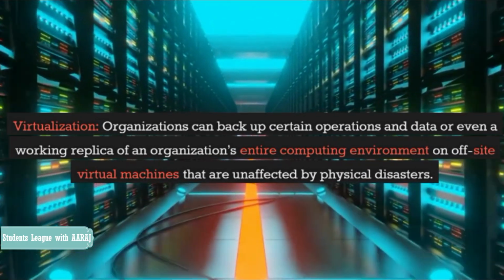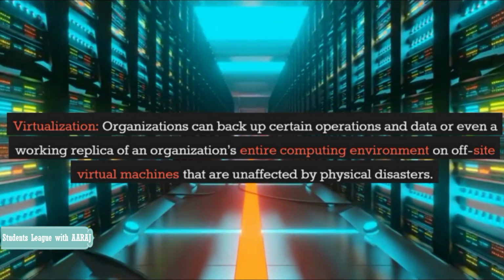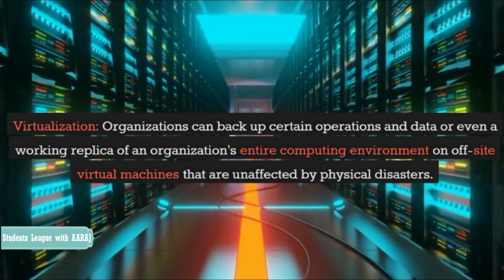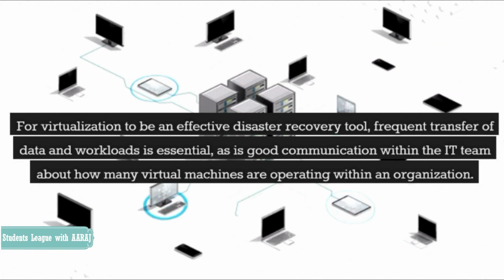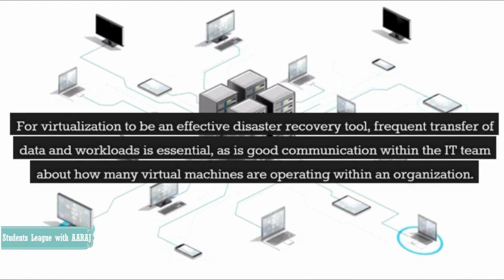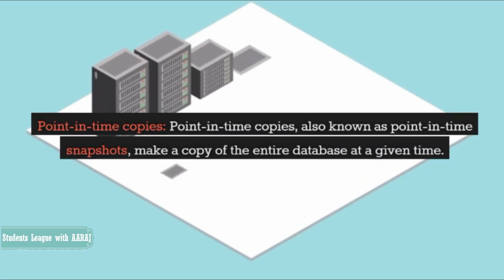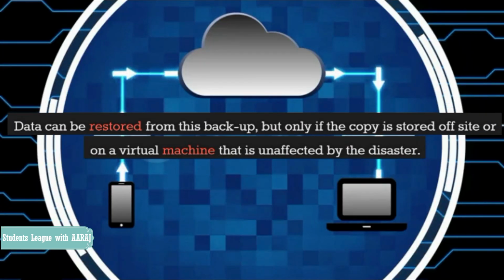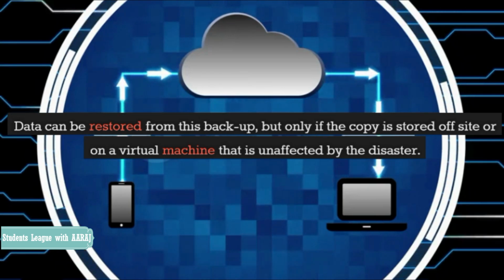What are types of disaster Recovery ? DR types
What are types of disaster Recovery ?
Disaster Recovery (DR) refers to the strategies and processes used to restore IT systems, data, and operations after a disaster or major disruption.